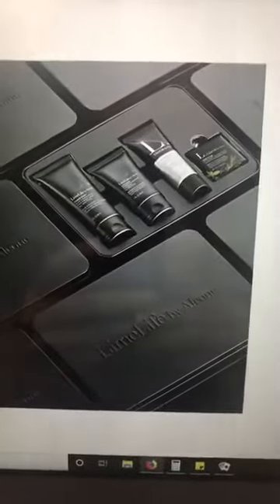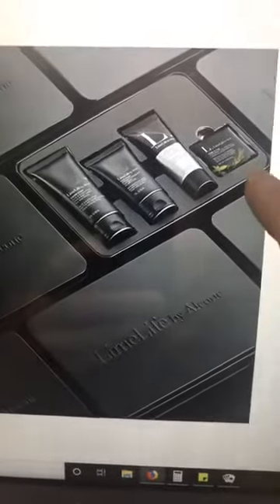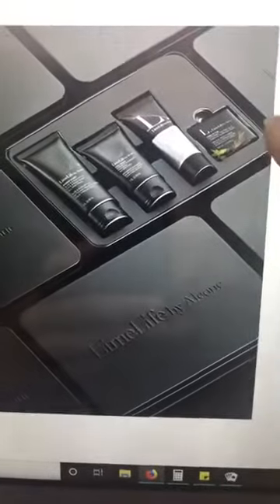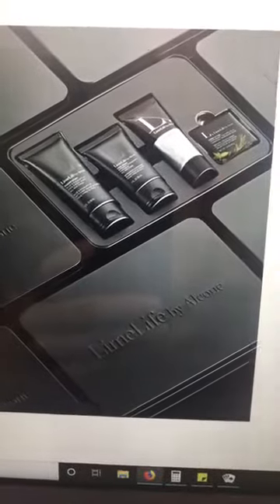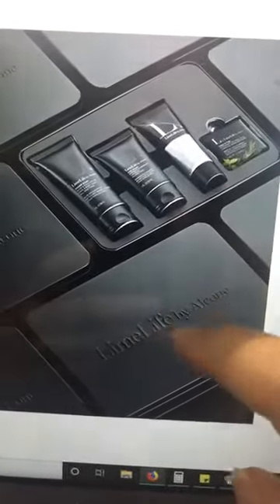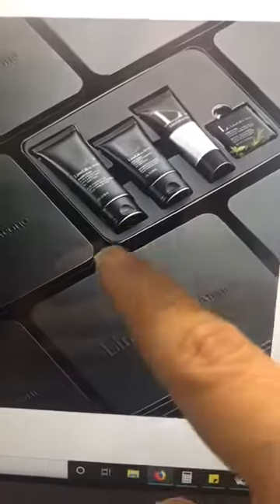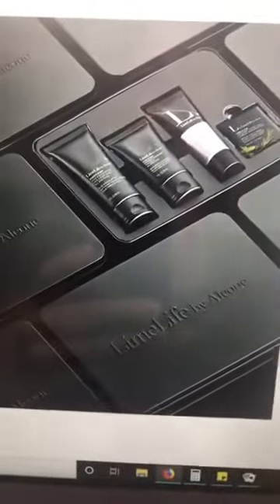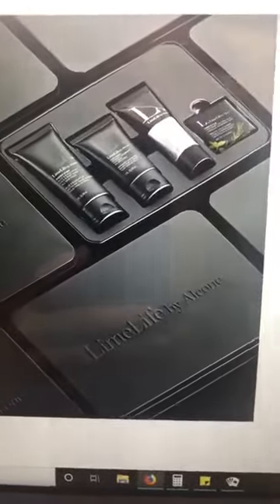Beauty of Believing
Take a look at the prettiest holiday collections!  All thanks to Oprah for putting this on her favorite things of 2019.  You need this mirror, trust me on that.  All of our holiday collections are also available while supplies last.